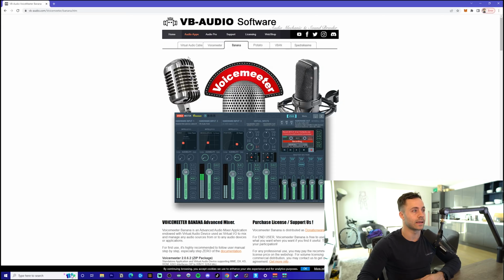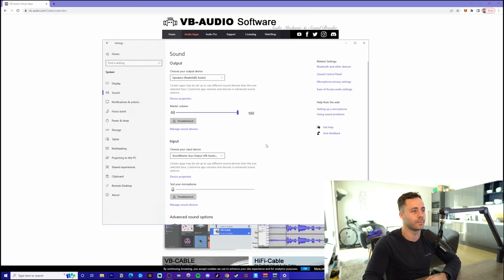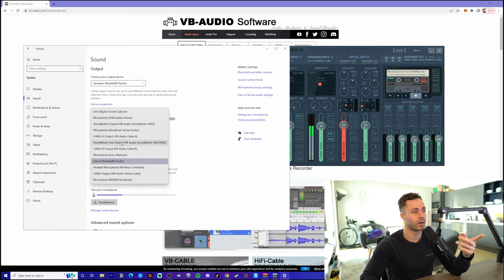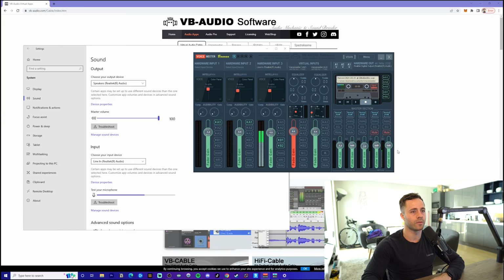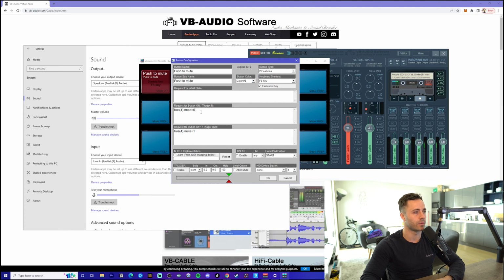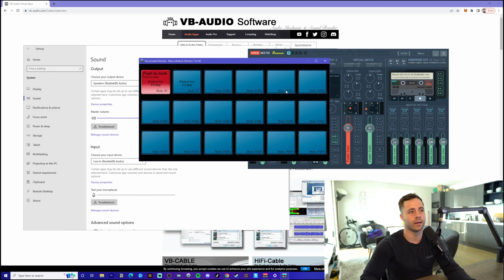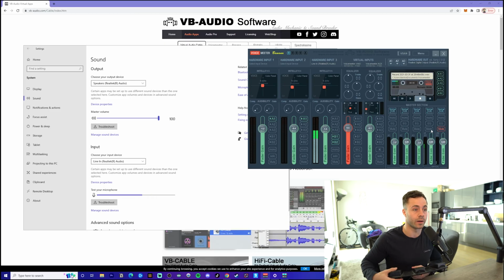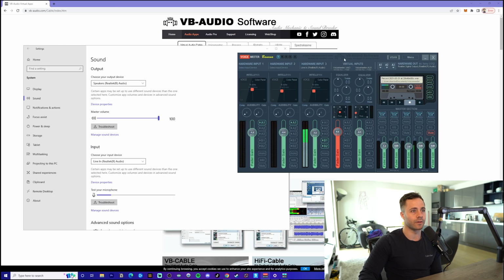How To Mute Mic In-Game But Not On Stream Using Voicemeeter Banana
This video shows a very convenient setup for being able to mute yourself in any game while talking to stream.

Foot Pedal

Let me know if you have any questions or problems in the comments and I'll try my best to help.

0:00 Intro
0:20 New Video Podcast Series
1:33 Voicemeeter Download
2:13 Windows Sound Settings
3:05 Voicemeeter Setup
4:55 Macro Setup
6:19 Foot Pedals
7:40 Game Settings
8:30 Final Thoughts